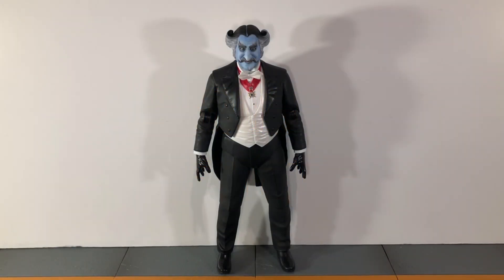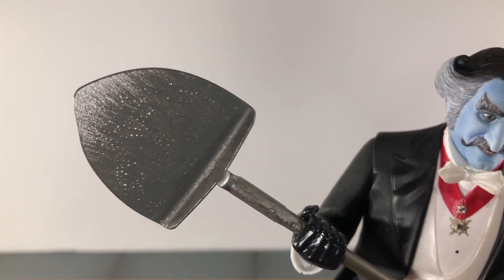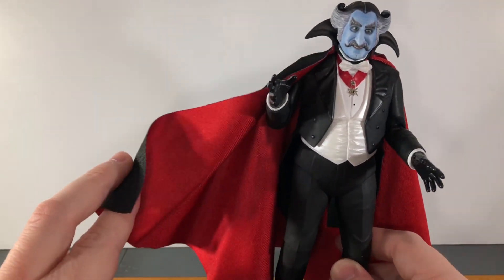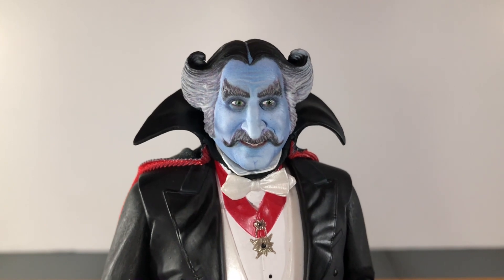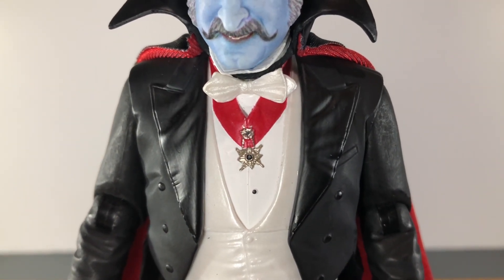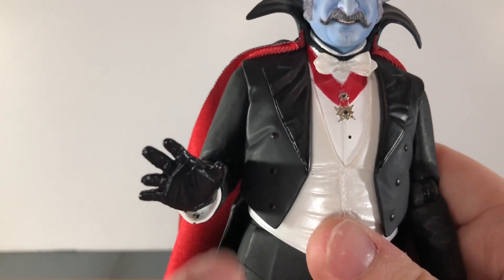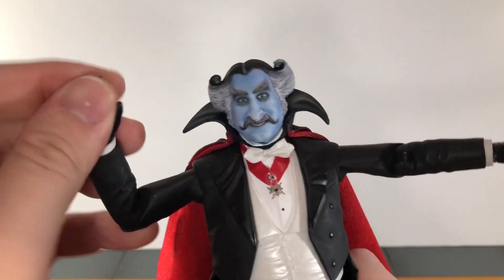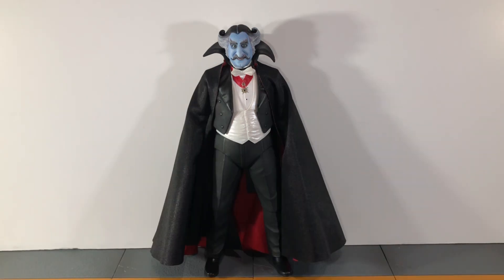NECA Ultimate The Munsters The Count Review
Today I’ll be reviewing the NECA Ultimate Rob Zombie’s The Munsters The Count figure!